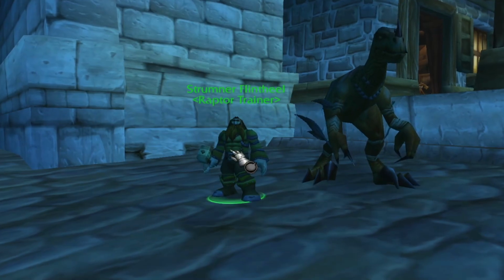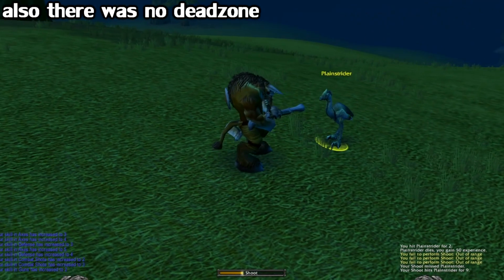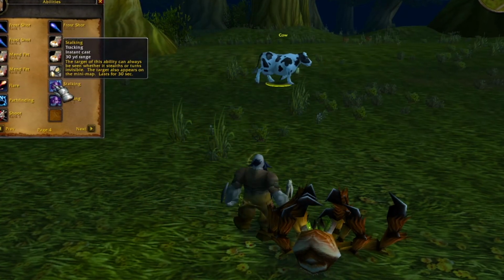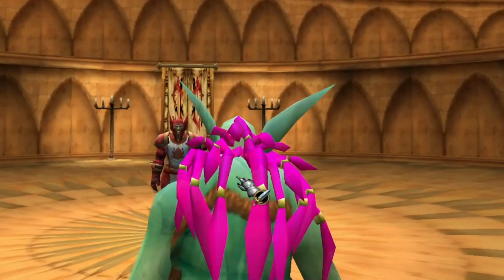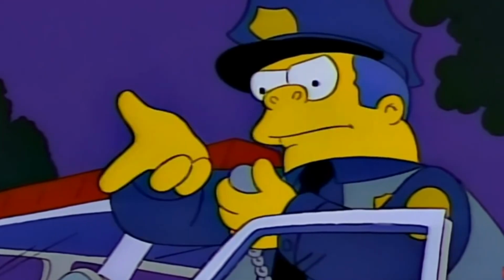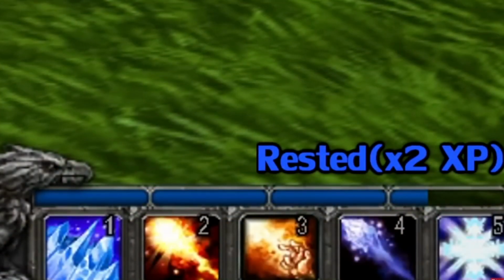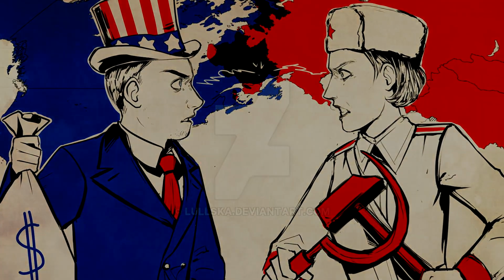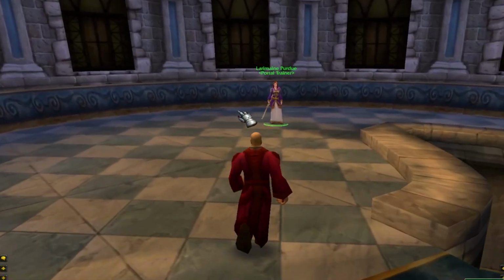The Unreleased Secrets of Vanilla WoW Episode #4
Thanks to Grender and the alpha project team for helping make this happen.

Thanks to Grender and the Alpha Project for helping make this possible!

✅Become a channel member for perks, such as early access to most of my videos(and ad-free)